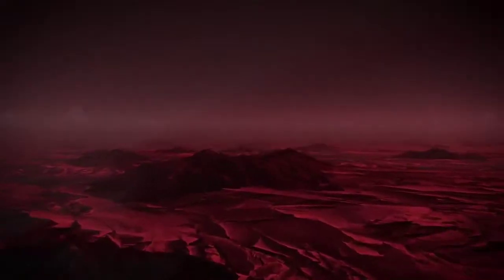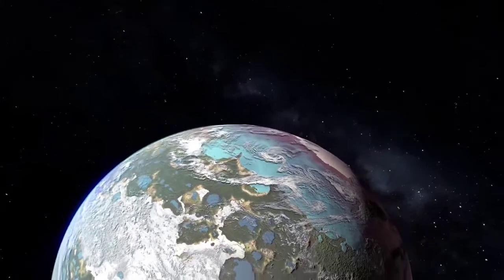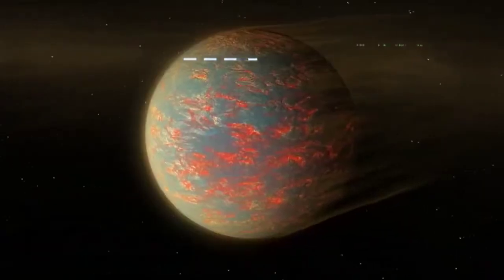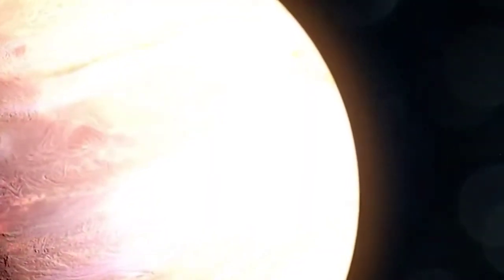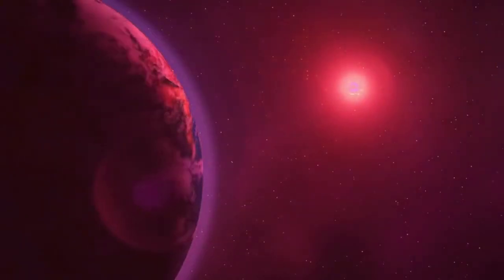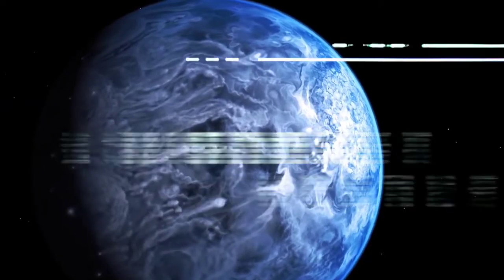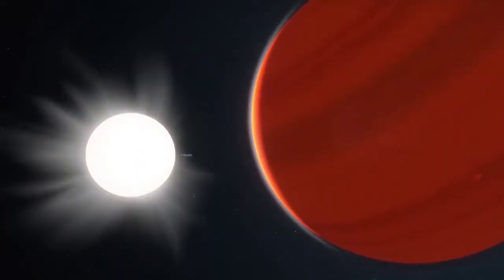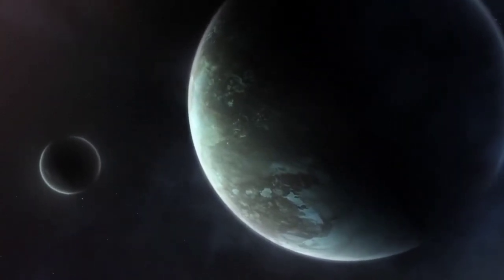NASA Just EXPOSED The Most TERRIFYING Planet In The Universe!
Have you ever imagined what hell would look like if it existed in our universe? A world made of nothing but lava and hot smoke, that would consume us – flesh and bones – in only a matter of seconds.
This is the reality of a planet that is in a scorchingly close orbit around its star, Copernicus, which is at a distance of only 40 light-years away from Earth. Estimated to have a mass eight times that of Earth’s and size twice as big, it is referred to as a hot super-Earth. However, there is nothing Earth-like about this planet.

Hello and welcome to Beyond Unknown. Are you interested to find out more about this hellish world? Then fasten in your seatbelt as we go for a drive around this mysterious hell!

Now, without wasting any more time, let’s begin!

The super-Earth 55 Cancri e, also named Jannsen after the inventor of the optical telescope, is somewhat of a famous exoplanet. Even though it was originally discovered in 2004, it wasn’t until nine years later after its discovery, in 2016, that its atmosphere was fully understood.

The average density of this world is so high (5.7–7.2 g/cm3, compared to 5.5 g/cm3 for Earth) that scientists had to conduct multiple studies in an effort to explain what could be causing so.

Astronomers have considered the planet to be completely covered with oceans or land made of diamonds! However, none of these have proven to be true, as oceans would perish in the extreme heat of the planet, and a diamond interior is unlikely owing to the host star’s composition.

According to a more recent work based on data from Spitzer Space Telescope, it was concluded that the surface of the planet was covered in lakes of hot magma.

Now the question remains, does this planet host an atmosphere, and if it does, what is it like? A new study made by scientists from NASA’s Jet Propulsion Laboratory explains that despite its extreme surface temperature, 55 Cancri e indeed hosts an atmosphere comparable to the one we have on Earth, only much hotter!

It was The Astrophysics Journal in which the study, titled “A Case for an Atmosphere on Super-Earth Canci e”, made its appearance. This study was conducted by Isabel Angelo, a physics major with UC Berkley, and Renyu Hu, an astronomer and Hubble Fellow with JPL and Caltech. The two performed an in-depth analysis of the Spitzer data in an effort to determine the presence and composition of an atmosphere surrounding the hot planet.

The distance between this super-Earth and its star – a main sequence K-type orange dwarf – is actually just 1.5% of the distance between Earth and the Sun! In fact, this exoplanet orbits about 26 times closer to its star than Mercury, which is the most sun-kissed planet in our solar system. With this in mind, take a moment to imagine what the surface temperatures would be like! Also a fun fact: this world completes its orbit in the shortest time period of all known exoplanets, just 17 hours and 40 minutes! In other words, a complete year on this exoplanet lasts less than 18 hours. Take a moment to fully grasp what I just said.

Given the close proximity of the star-planet duo, the planet is exposed to a tremendous amount of heat and is tidally locked with its sun, meaning that one face of the planet is constantly directed towards the star.

Owing to these factors, scientists speculate that the surface of the planet may be entirely made up of lava.